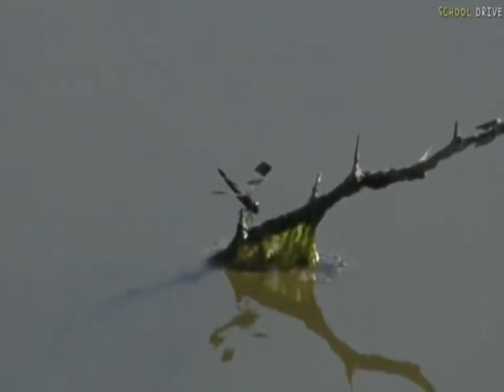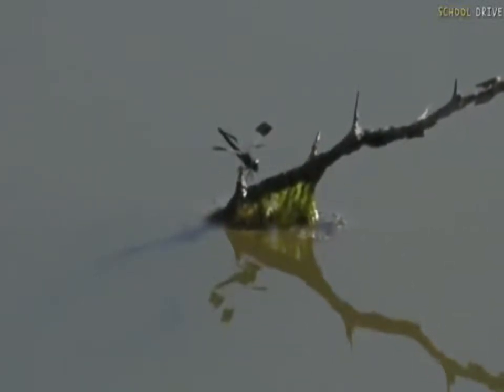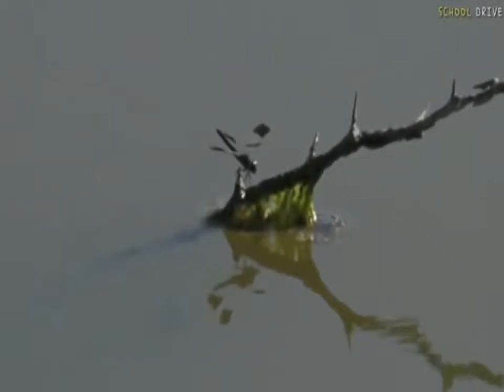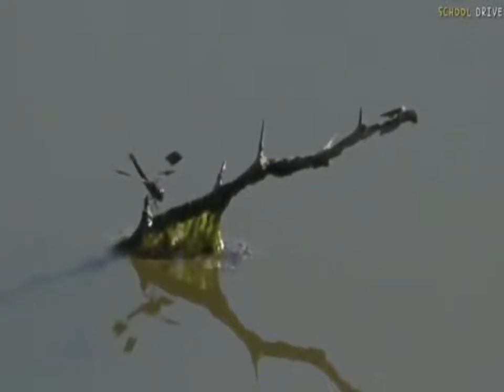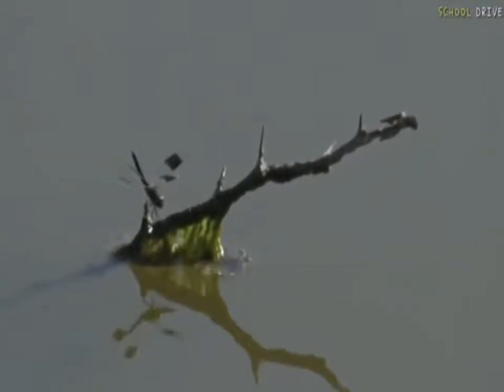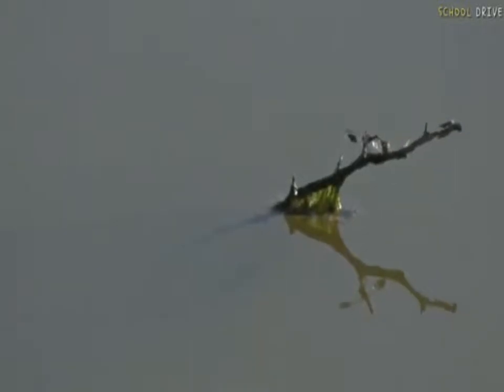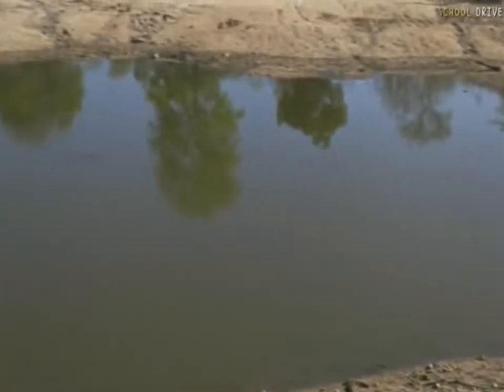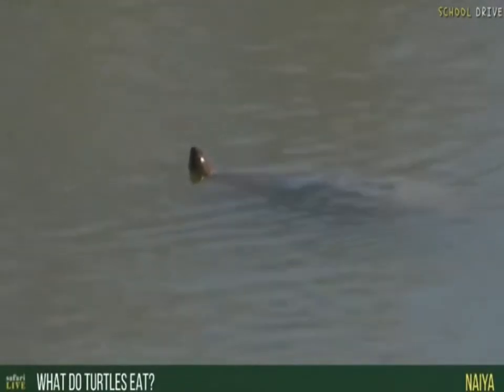Nov 01- 2017 - Sunset- Dragonfly Banded Groundling with a Terrapin popping in and out